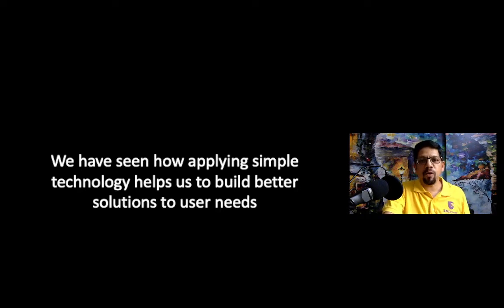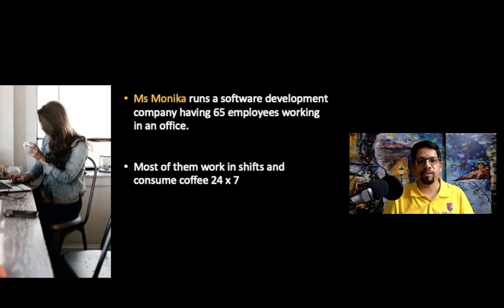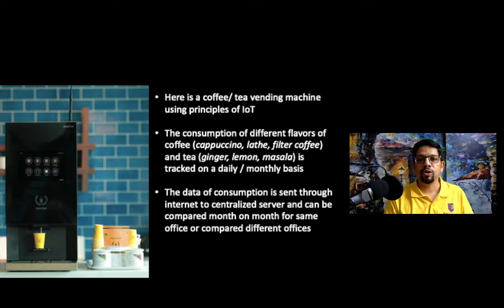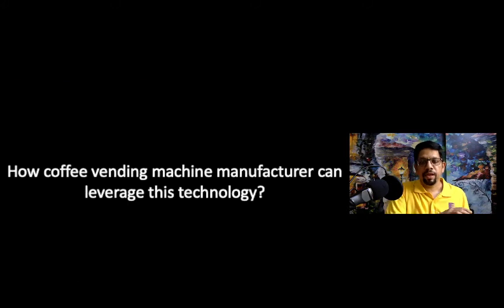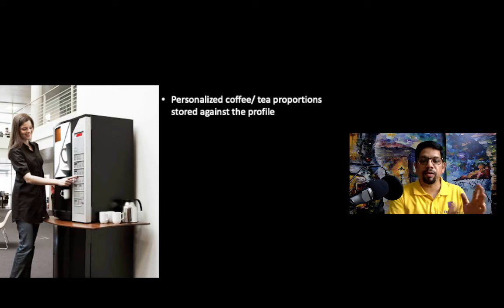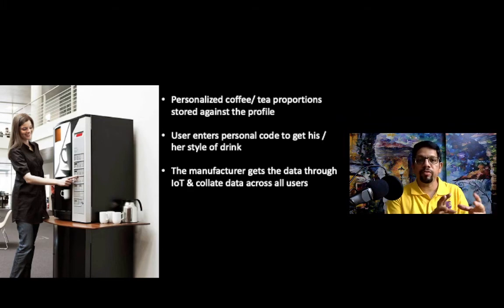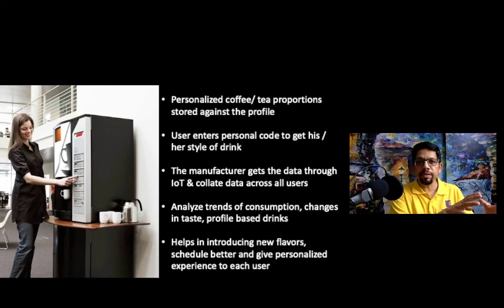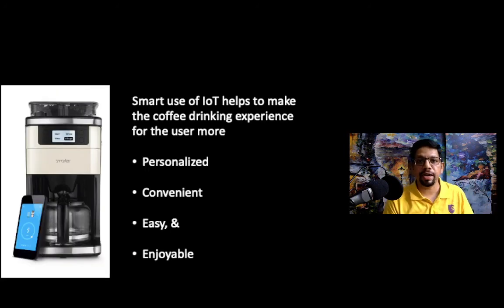How Technology Enables Us To Build Better Solutions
Now that you know what your user really wants, understand how to use technology to build the perfect solution for your user.